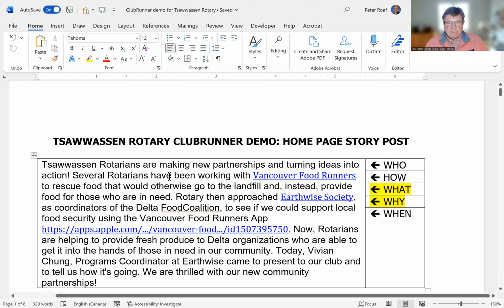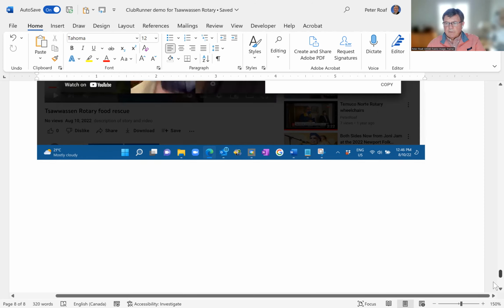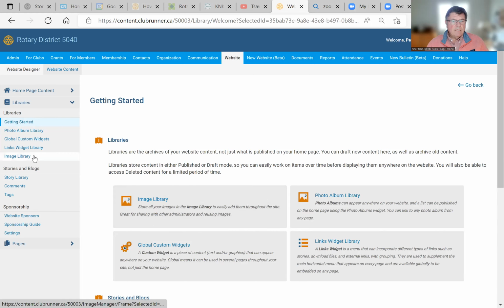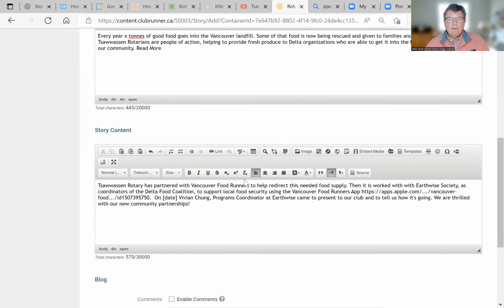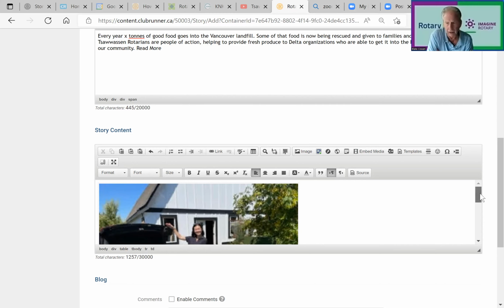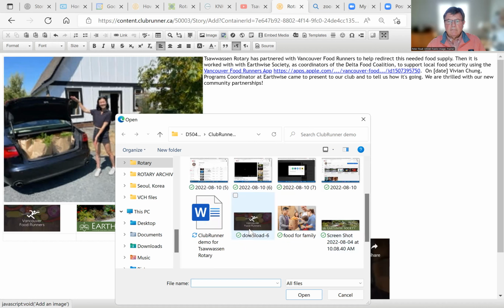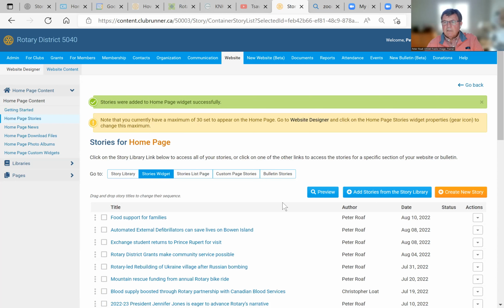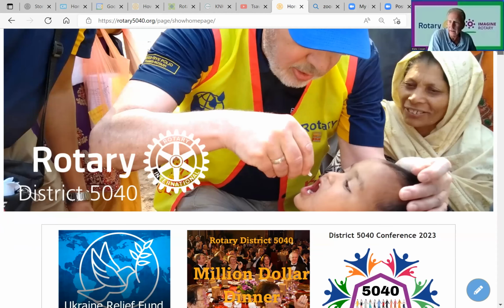ClubRunner story post to home page demo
Recording of a Zoom meeting demonstration of preparing for, and posting, a story to the ClubRunner website home, to some leaders of the Rotary Club of Tsawwassen on August 10, 2022